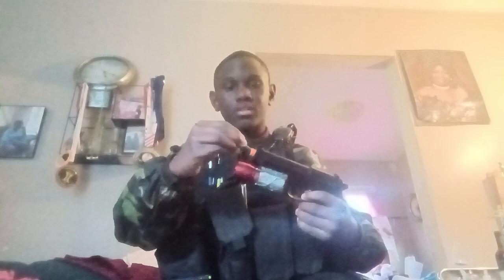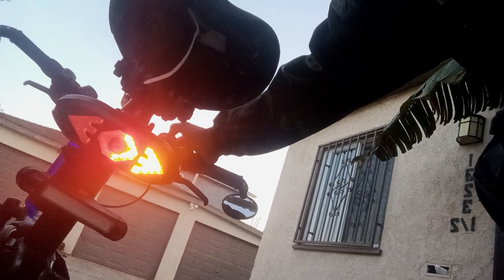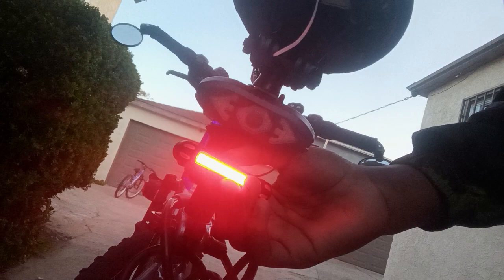Duty belt, Vest l, And bike review